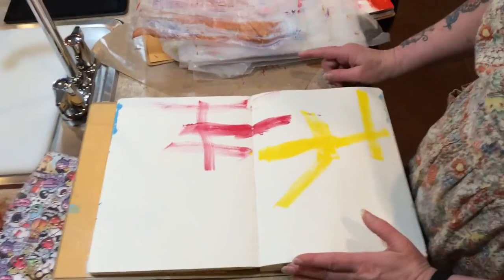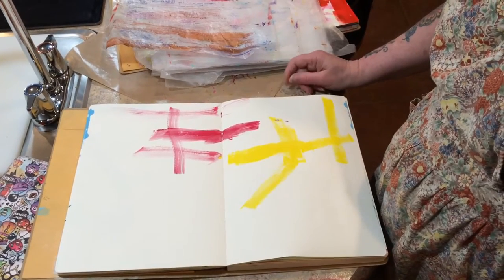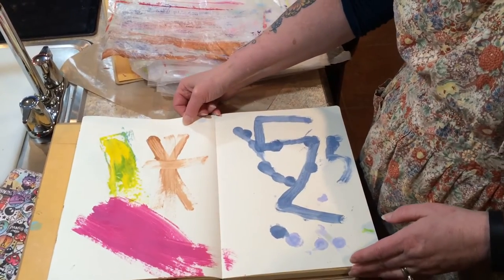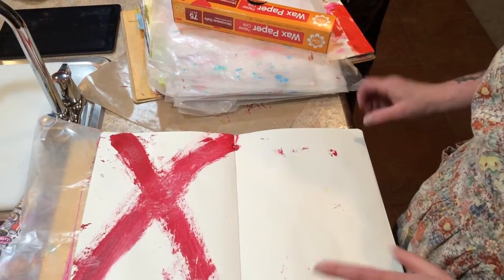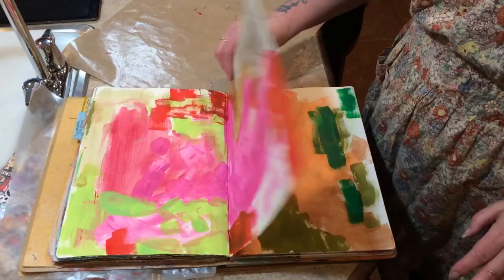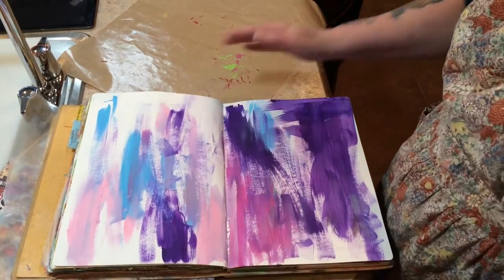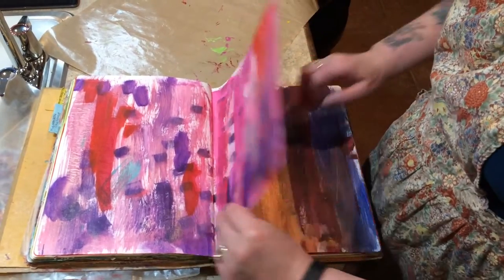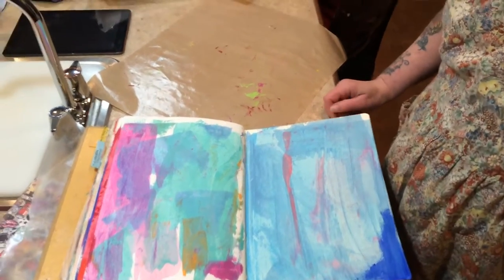Inspired by Shannon Green 5S's 1st Session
Background paint/ink